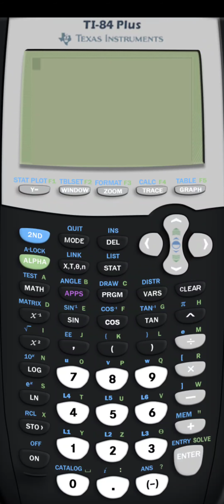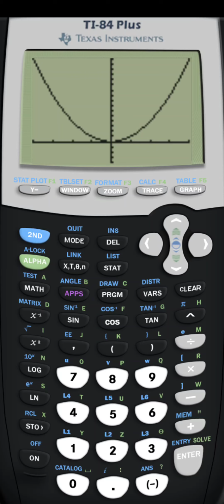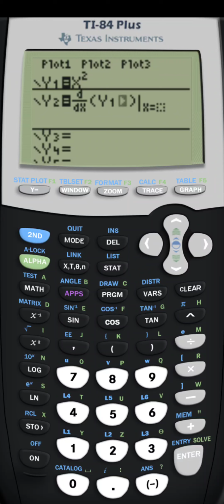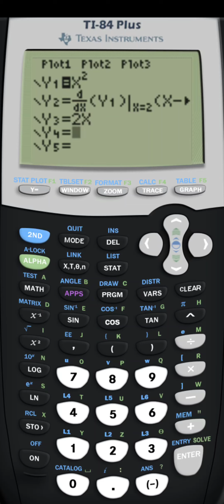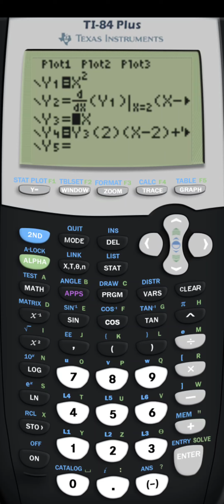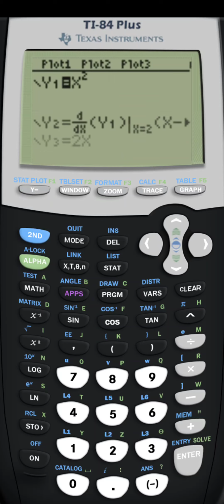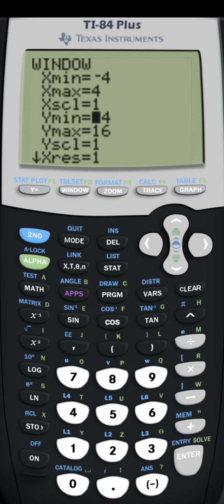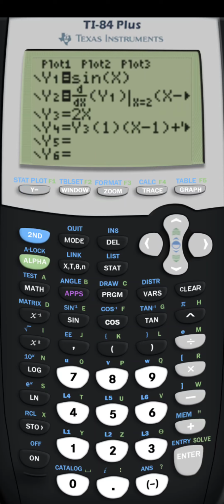03: Tangent Lines